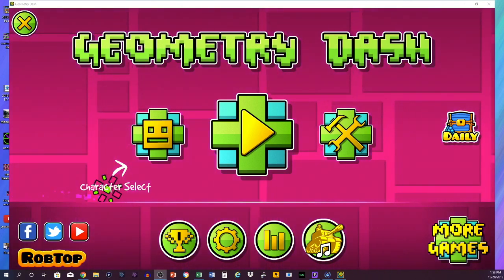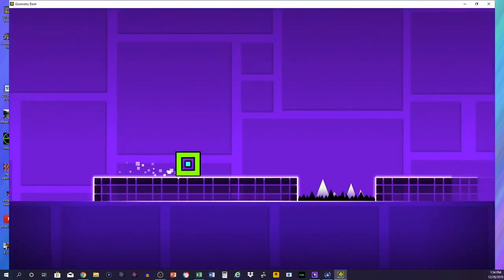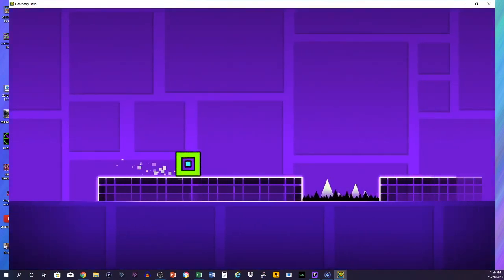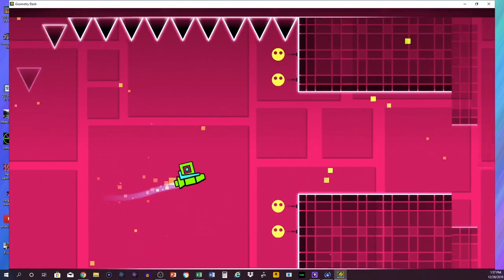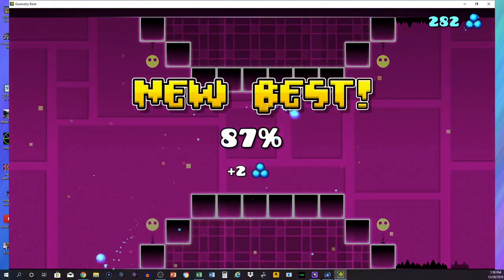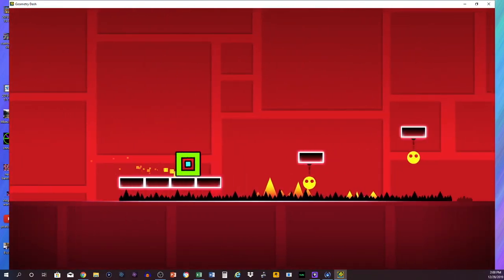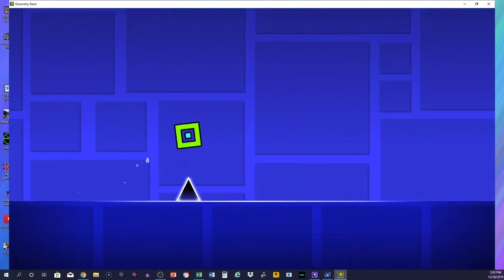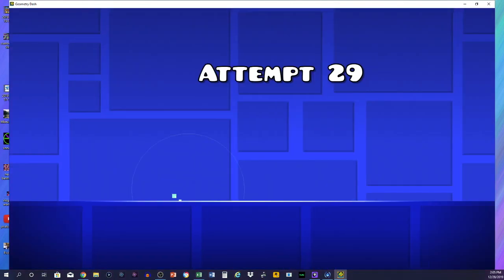RAGING AT GEOMETRY DASH FOR NEAR 10 MINUTES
I love reliving old memories from my childhood. That's exactly where this game is from; my childhood. I did however forget how much this game makes me angry. It was nice thinking about this game distracted me math glass. LOL!